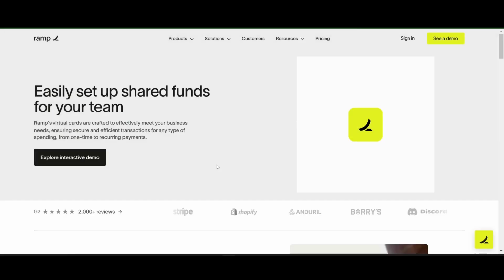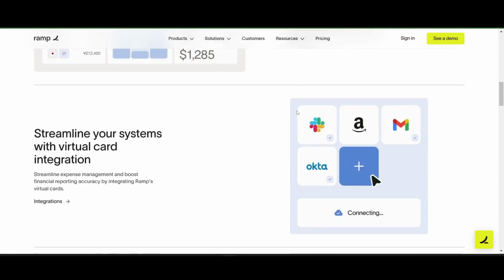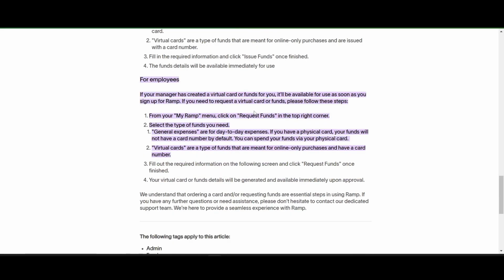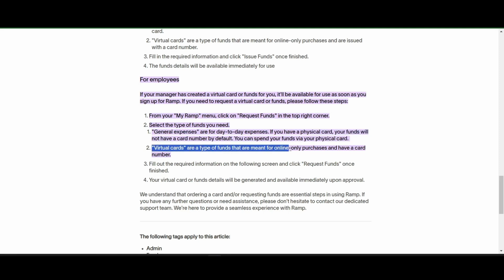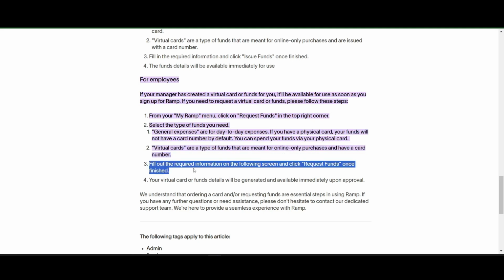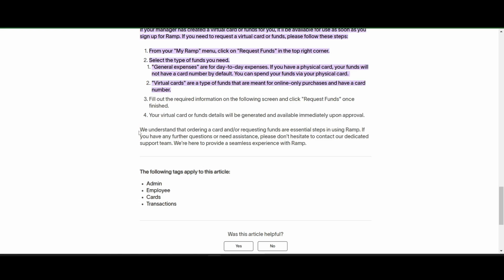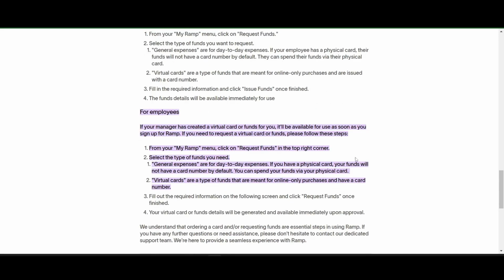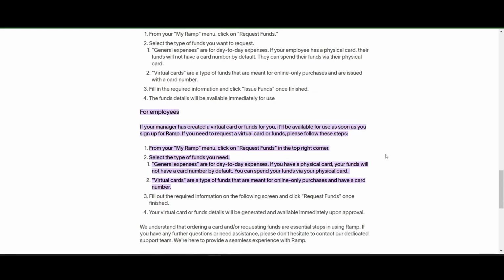How To Get RAMP VIRTUAL CARD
In this video, we’ll show you how to easily get your RAMP Virtual Card! Learn the step-by-step process to sign up, apply, and start using your RAMP Virtual Card for online transactions. It’s simple, fast, and secure! Don’t miss out on the benefits of having a virtual card.